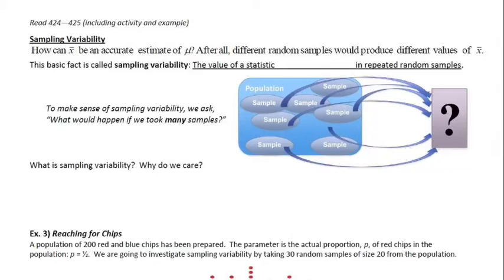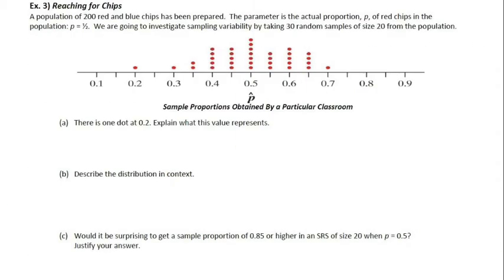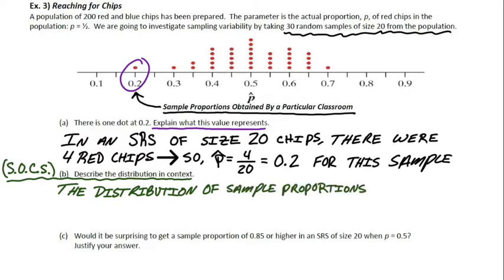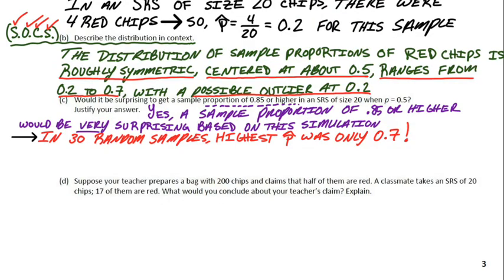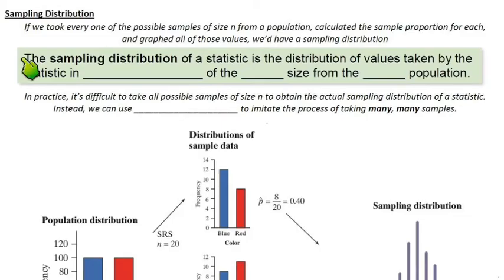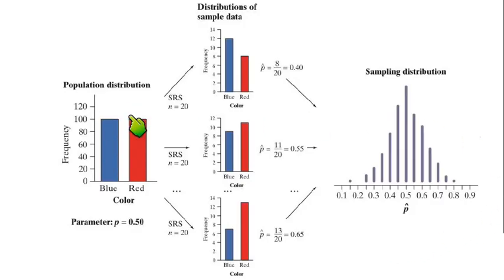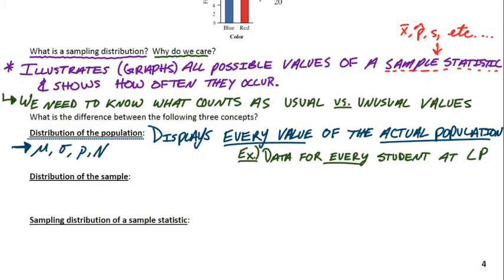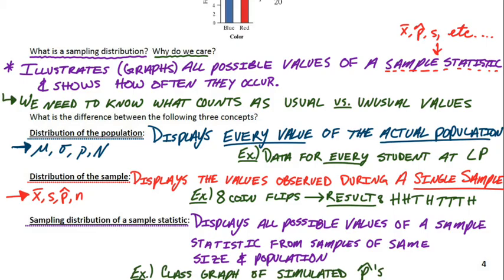7.1 What Is a Sampling Distribution? (Part II)